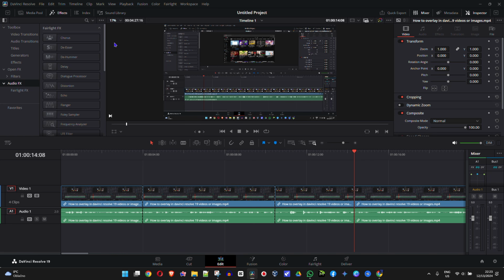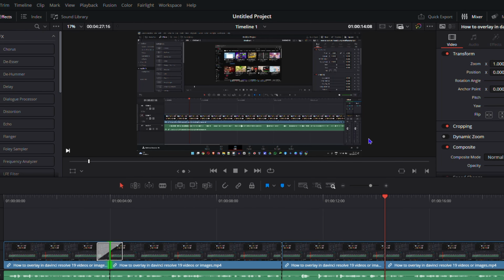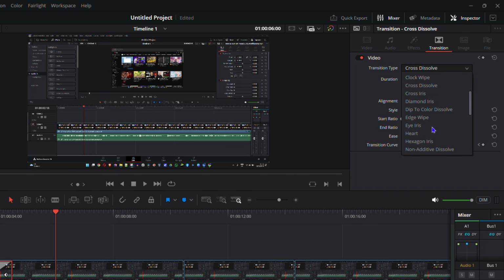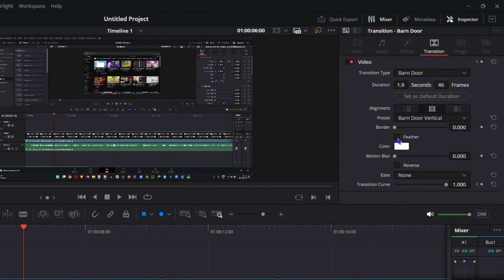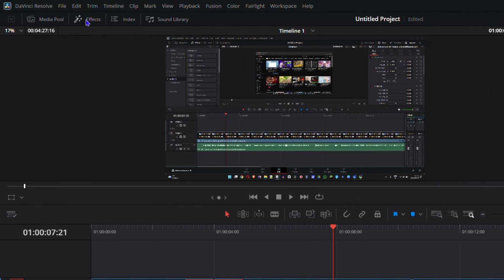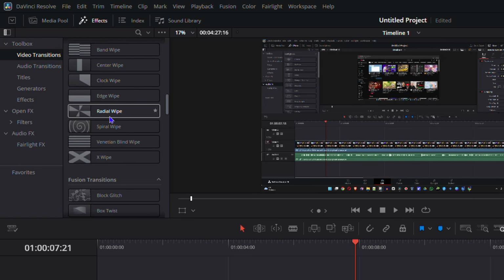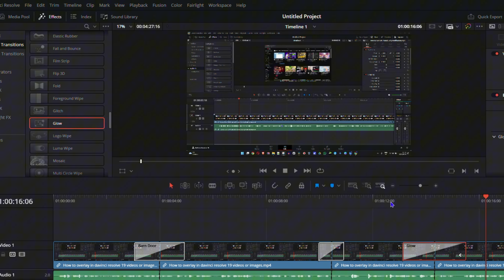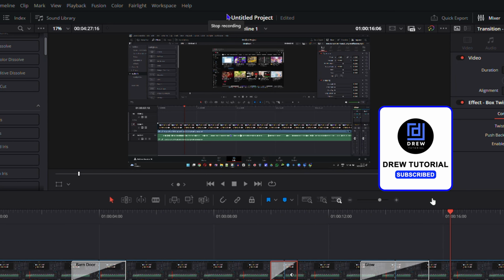How To Add Transitions | DaVinci Resolve 19 Tutorial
friends welcome back to Drew tutorial and in today's video I'm going to show you a to had transitions in DaVinci resolve 19 now as you can see here I am on Davinci resolve 19 and I have a video clip here on my timeline so what I'm going to do I'm going to make a few cuts to this video so I'm going to press contrl B here Press contrl B here to make a few Cuts there right might put another one here as well so there are two ways to go about doing this you can simply go ahead and click simple find